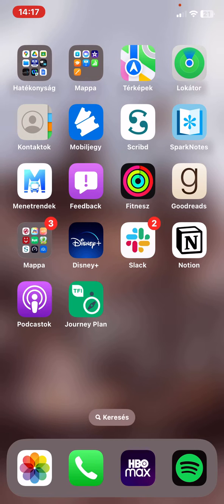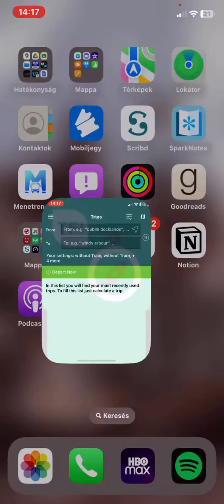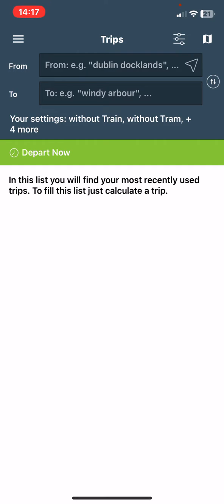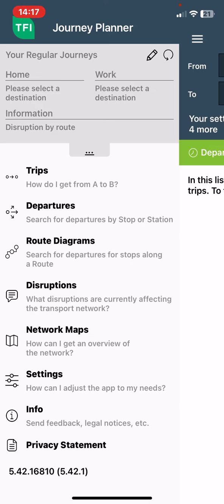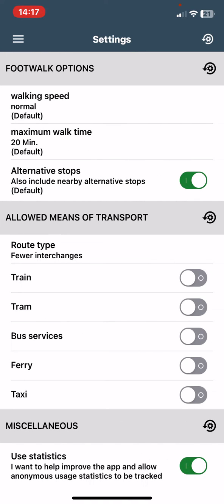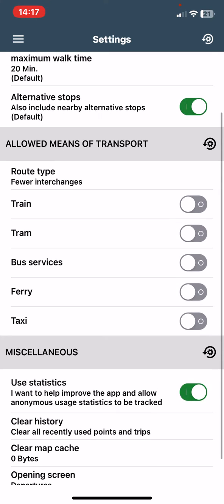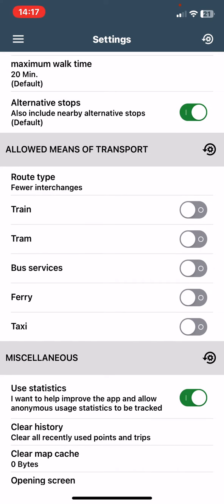How to enable the train function in Journey Plan?